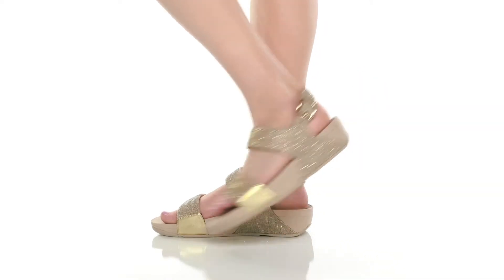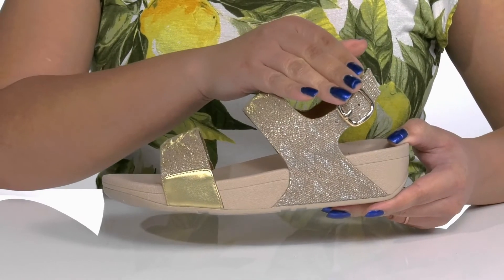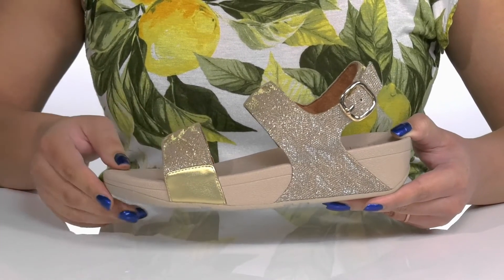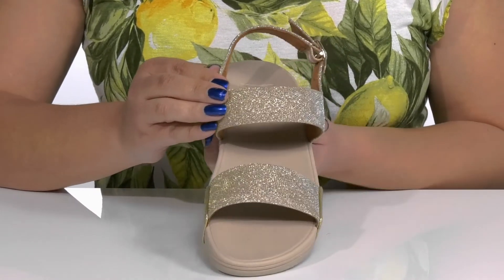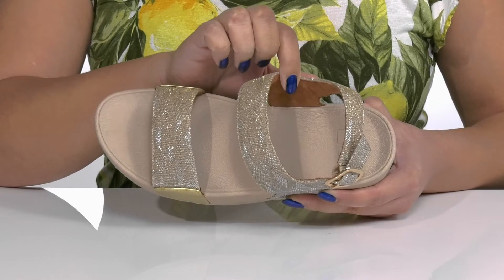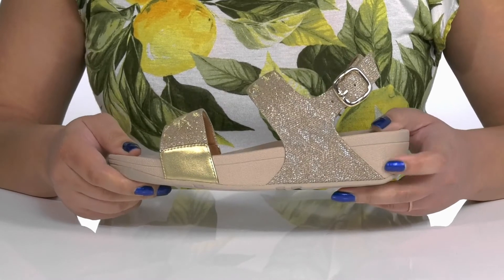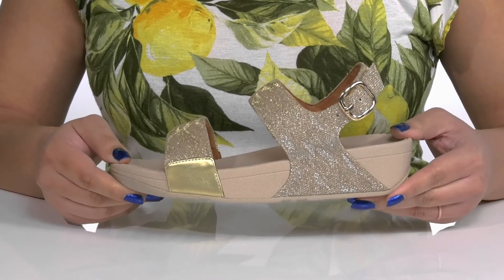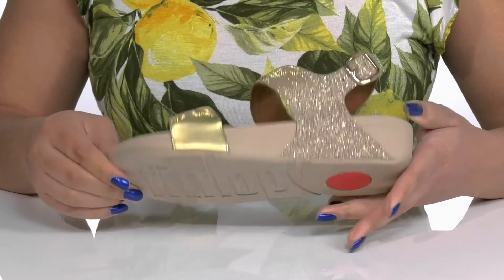FitFlop Lulu Glitz Back-Strap Sandals SKU: 9666137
The FitFlop&trade; Lulu Glitz Back-Strap Sandals are a perfect fit for casual outings.
MicroWOBBLEBOARD&trade; EVA midsole features a high-density heel, low-density midsection, and mid-density toe cap for enhanced comfort and cushioning.
Hook-and-loop closure.
Open round toe style.
Synthetic outsole.
Imported.